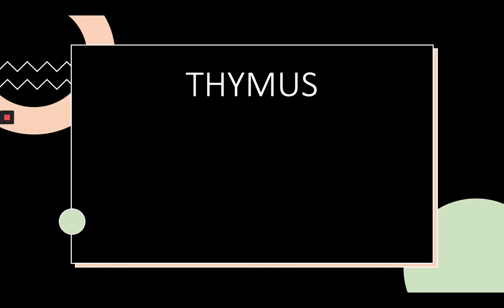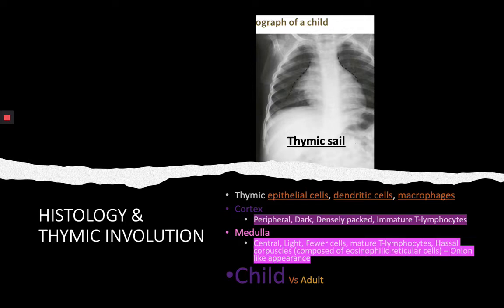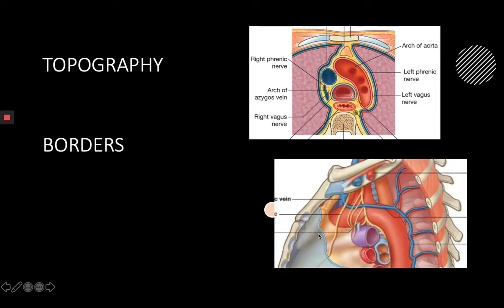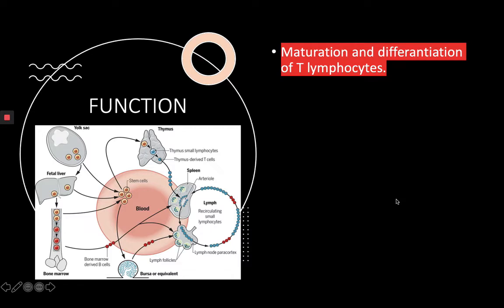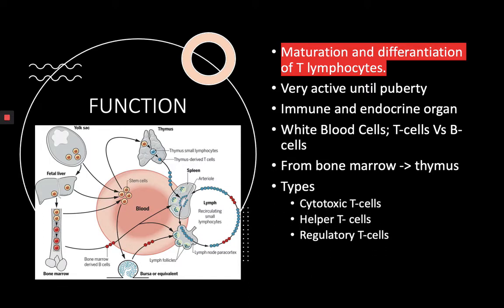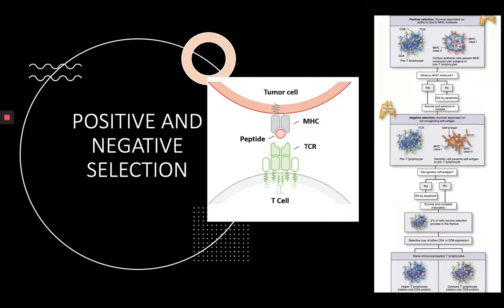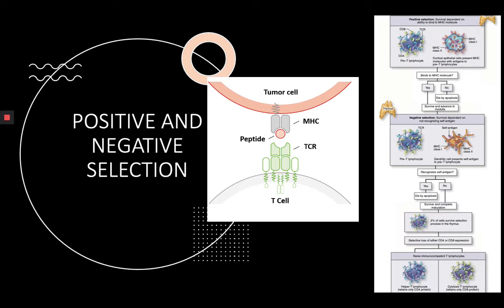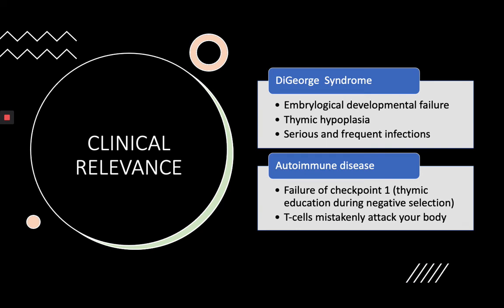Clinical Anatomy of Thymus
4- Clinical Anatomy of Thymus                                                                                                                                                                              In this video, Foteini Kousteni, a 5th year medical student at Charles University LF1, goes over the clinical anatomy of the thymus.